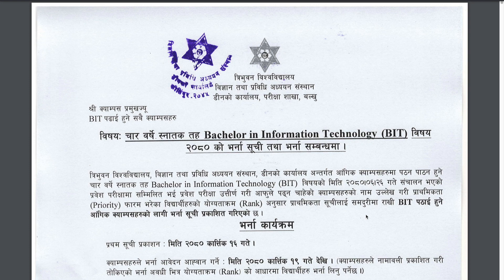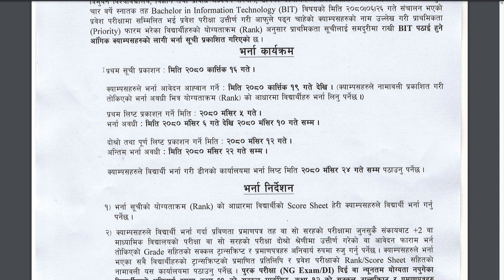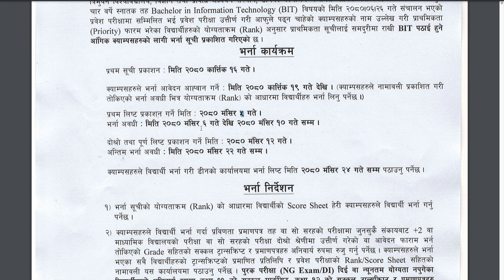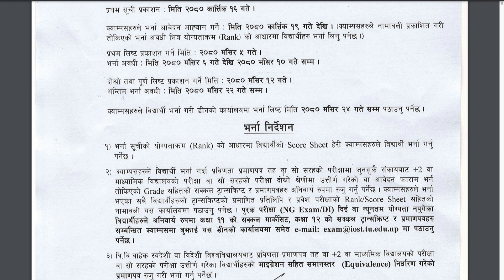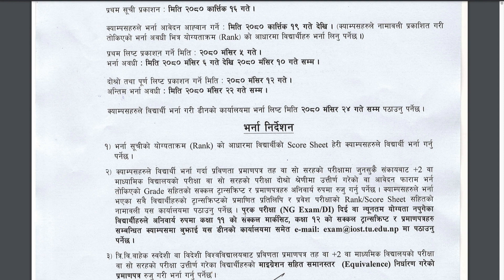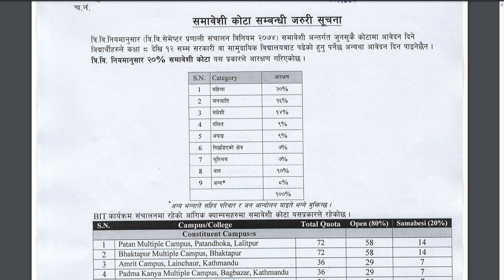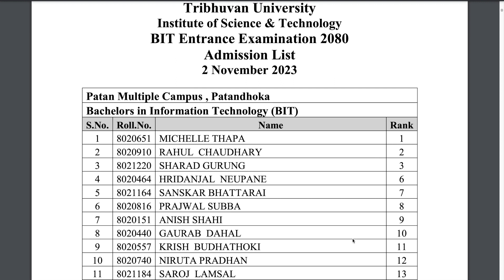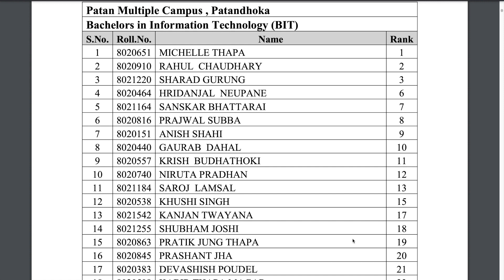BIT Priority List 2080 | Admission Details | Merit List 2080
BIT Admission List College wise admission list.pdf

Be Updated with Tech and Technical Knowledge